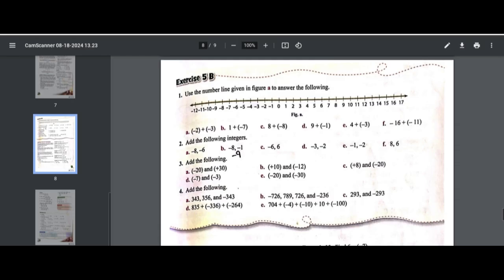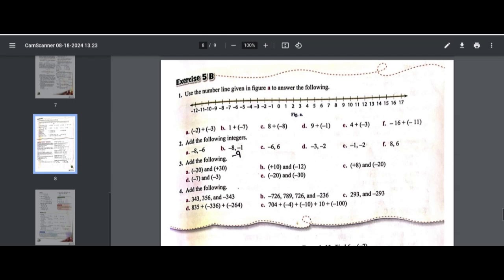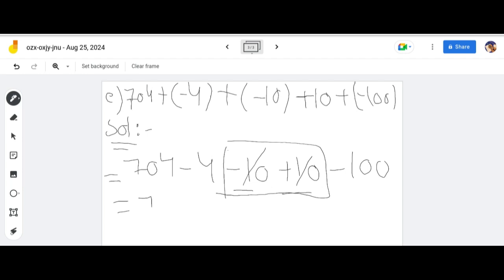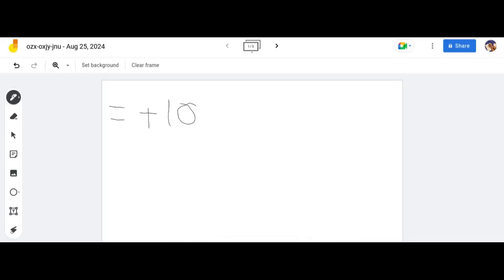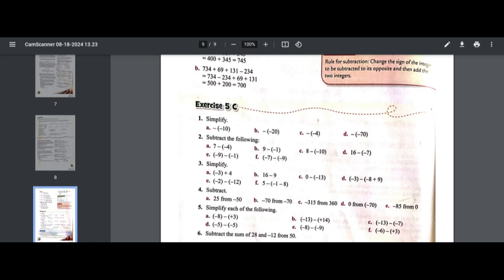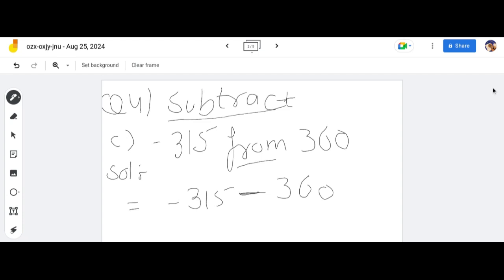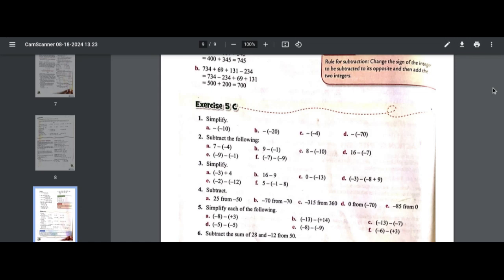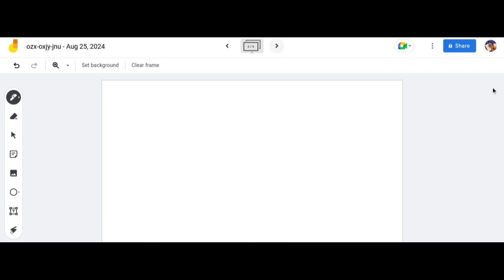CLASS 6 CBSE UNIT 5 EX 5B + 5C EXPLANATION+SOLUTION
THIS VIDEO COVERS THE FULL SOLUTION OF EXERCISE  5B + 5 C UNIT 5